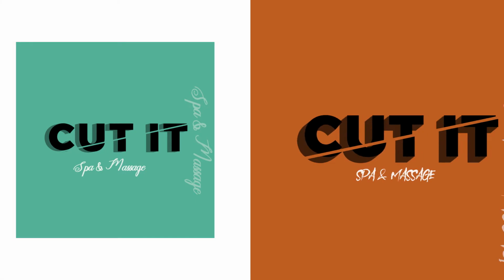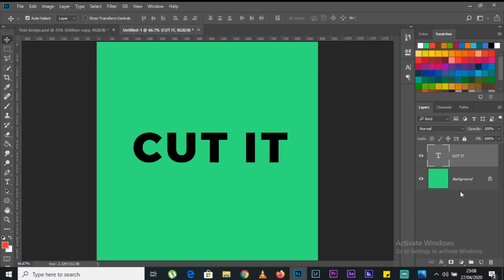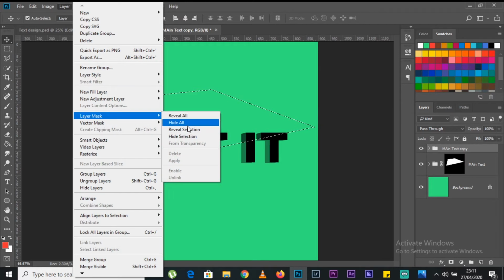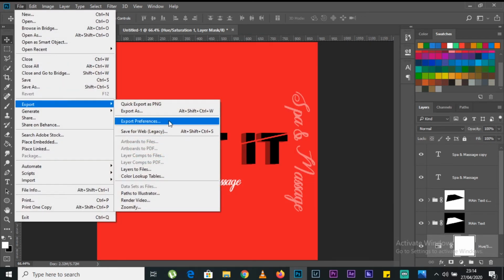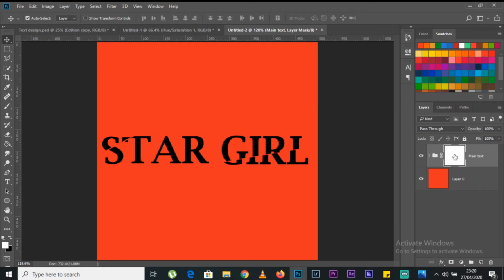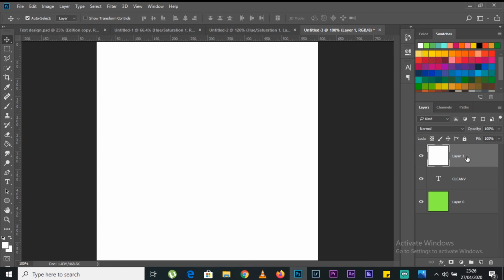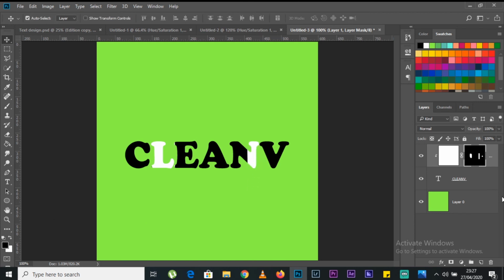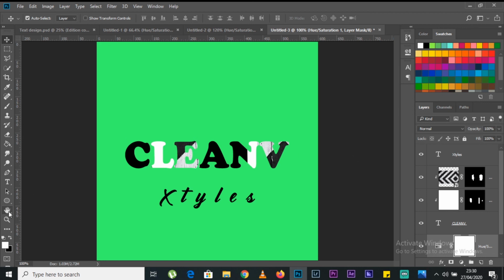Create CUSTOM Brand DESIGNS for LOCAL BUSINESSES (Barbershop, Make Up Cosmetics ,Fashion &Clothing)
On this Photoshop tutorial we dive to Making Cool DESIGNS for advertising Common Local Businesses